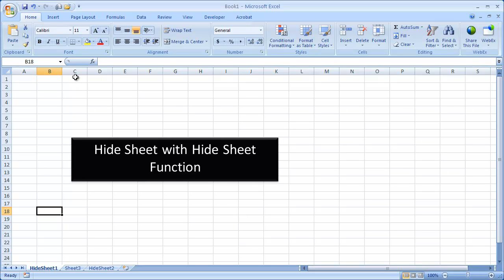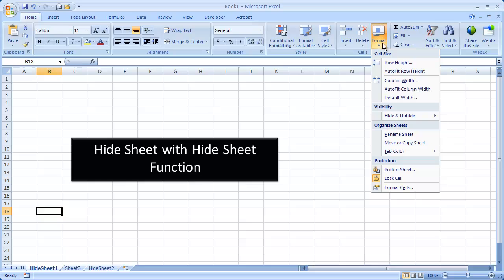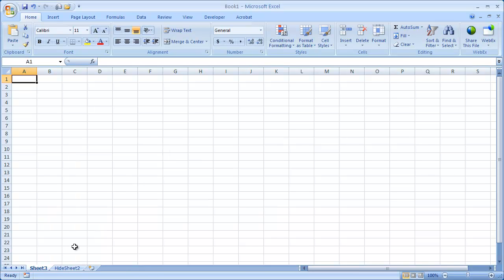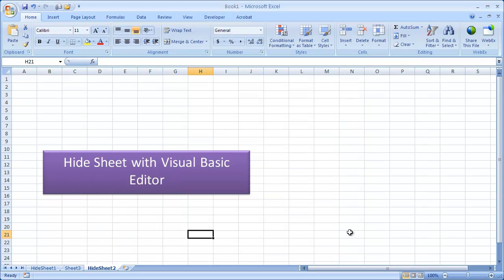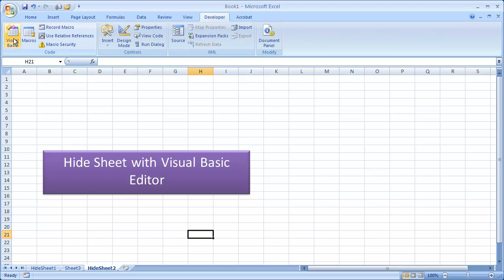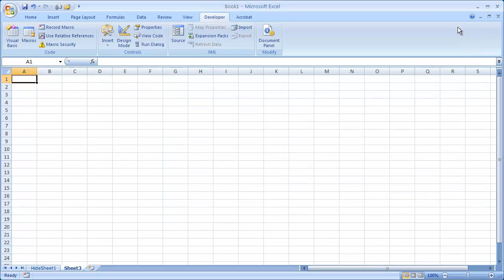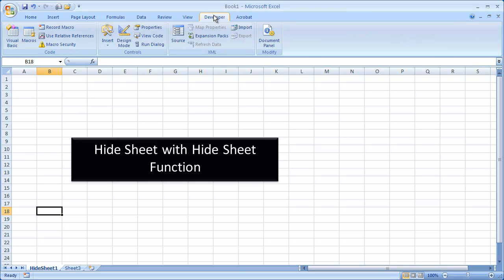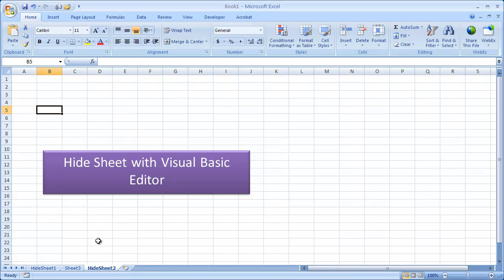Excel Secrets: How to Hide Worksheets Like a Pro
Master the art of Excel and take your data management to the next level by learning how to hide worksheets efficiently! In this video, we'll explore the benefits of keeping certain worksheets out of sight, from protecting sensitive information to decluttering your workspace. With our easy-to-follow guide, you'll become an Excel wizard in no time, adept at managing your data with precision and discretion. Let's embark on this journey to Excel mastery together!